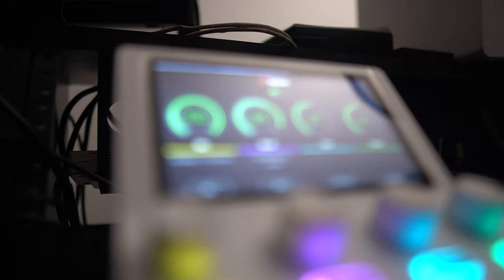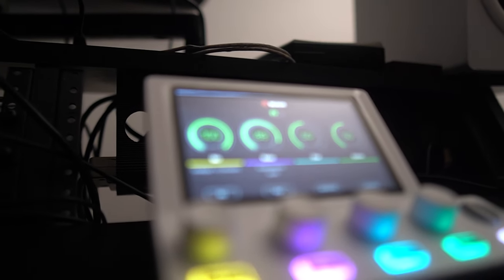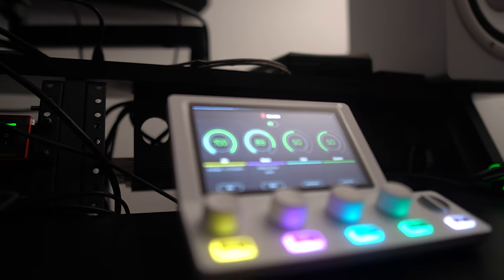BEACN Mix Create UNBOXING & REVIEW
On EP2 of NewToTheStudio we take a look at the new addition to the setup, the BEACN Mix create. It should do wonders for the content on the channel and the Twitch streaming!